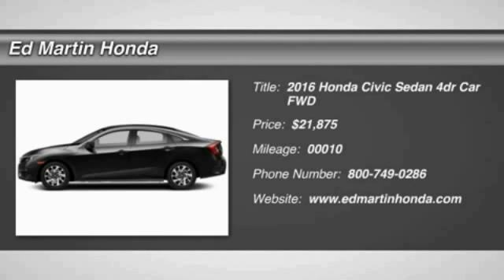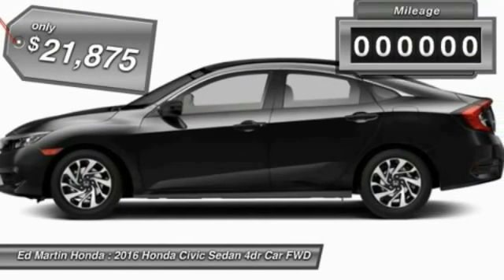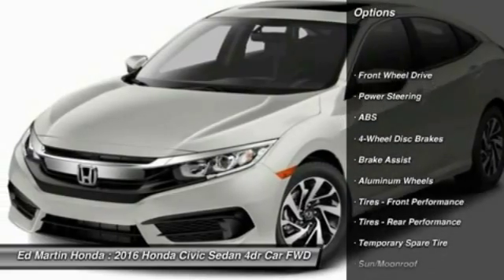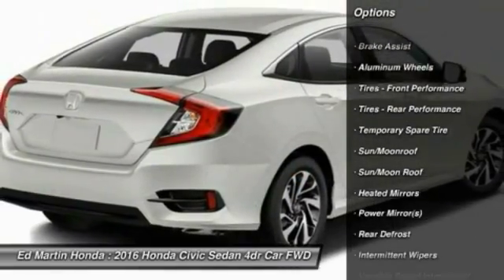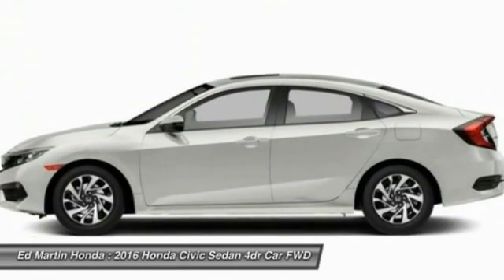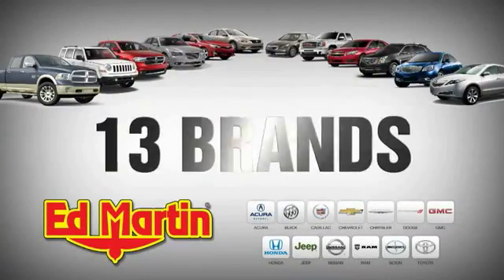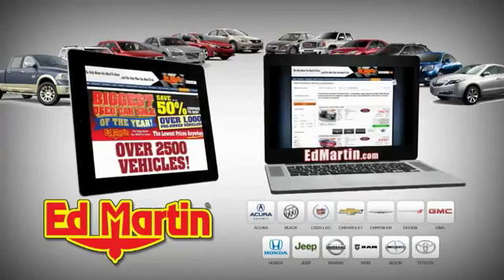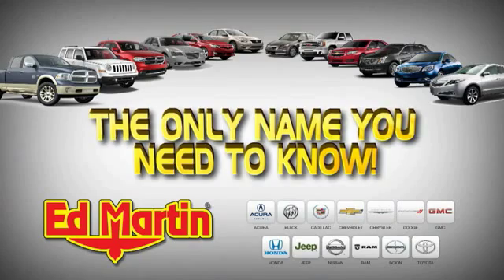2016 Honda Civic Sedan 2CV1236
2016 HONDA CIVIC SEDAN Indianapolis, IN
Stock# 2CV1236

With a fierce new shape and distinctive cut lines, the all-new 10th-generation Civic has never looked better. See more road and use less energy with distinctive LED Daytime Running Lights and brake lights. Touring models also feature all-LED headlights and turn indicators. The Civic comes standard with a 6-speed manual transmission mated to a 158hp 2.0L engine. A continuously variable transmission is also available to this engine and comes standard on the 174hp 1.5L turbocharged engine on EX-T and above trims which can get up to 42-HWY MPG and feature an Eco Assist system. Inside enjoy the massive console storage and available features such as heated front seats as well as outboard rear heated seats, 8-way power seats, and a push button start with a remote starter option. The 7-inch display audio with touch-screen allows you to touch, pinch and swipe your way through music, podcasts and more. Connect your compatible smartphone to gain features like navigation, music streaming, sending/receiving text messages, create reminders and more. The available Driver Information Interface allows you to see what song?s playing, who?s calling and more with a quick glance at a color screen right behind your steering wheel. The Advanced Compatibility Engineering Body Structure enhances occupant protection and crash compatibility in frontal collisions by distributing crash energy more evenly. A multi-angle rearview camera helps you reverse with confidence. Available Driver-Assist Technology includes lane keeping assist, adaptive cruise control, and Honda LaneWatch. Honda Sensing features available technologies like a Collision Mitigation Braking System, Road Departure Mitigation, Forward Collision Warning, and a Lane Departure Warning.